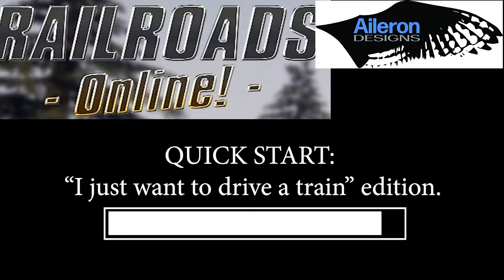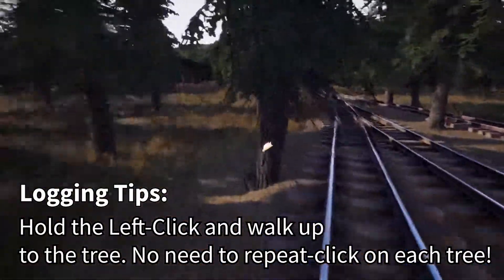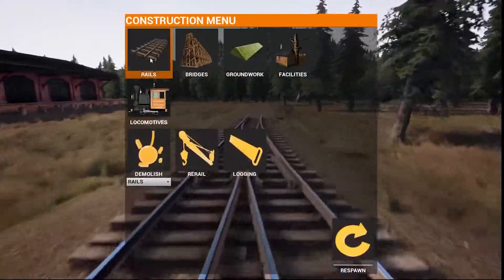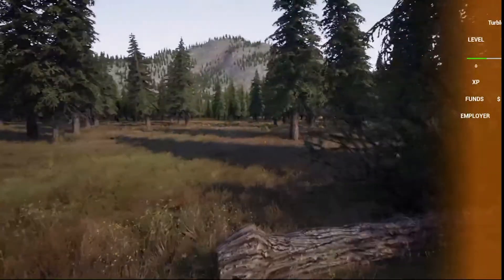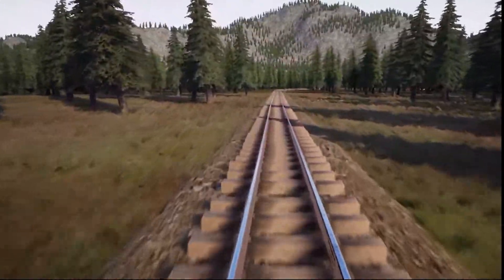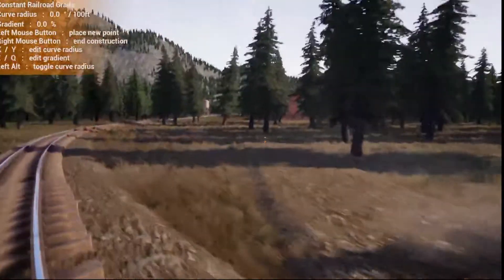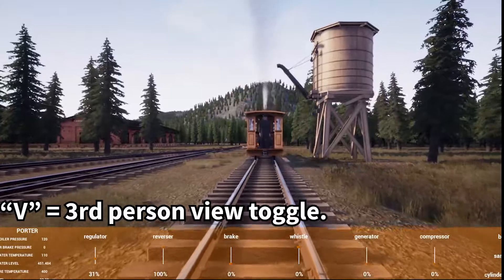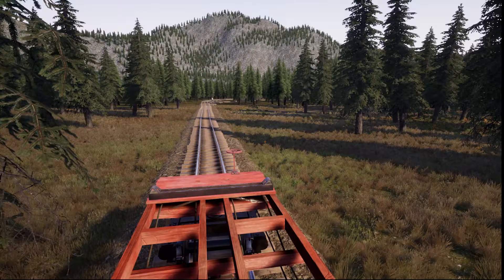Tutorial: Getting Started - "I just want to drive a train" edition.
Looking to purchase Railroads Online!? You've logged in and are not sure what to do?
What are all of these things on my engine? Where is the track? What do I need to do?

Look no further. The RRO Track Build Series will help you get up on your rails and off to make your first deliveries. The "I just want to drive a train" edition will be the fastest way to introduce you to the current gameplay, menus, and how-tos. I've included lots of helpful tips and tricks that might answer many of your questions.

Chapters:

0:00 - Hosting a game
0:34 - Intro
0:47 - Spawn Yard
0:54 - Railcars
1:26 - Coupling
1:40 - Betsy warmup
1:55 - Logging
2:28 - Water tower
3:09 - Adding water to a Porter
3:27 - Freight Depot
3:33 - Objective and map
3:52 - Track
4:11 - Deforestation
4:54 - Xp
5:10 - Groundwork
5:52 - Main Tracks and Switches
8:31 - Driving Ms. Betsy
9:44 - Crashing and Rerailing
10:35 - Closing

Still lost? Join the group on Discord where you will find lots of helpful players to get you going.